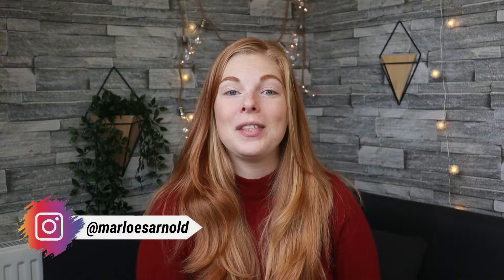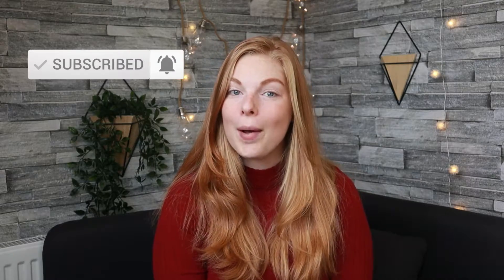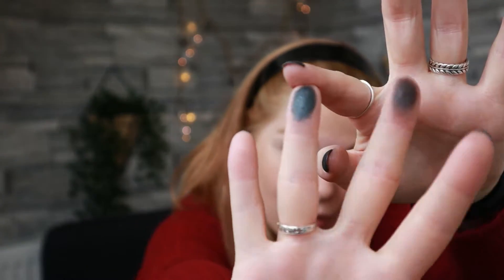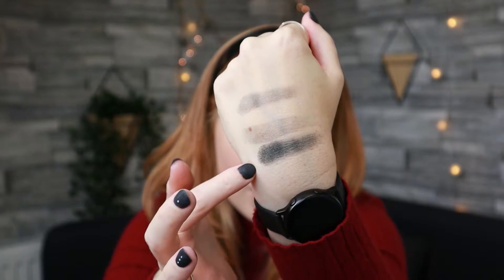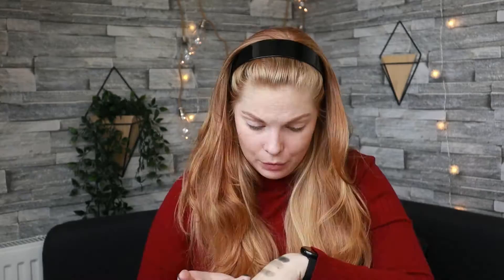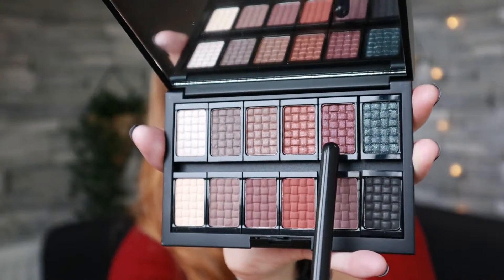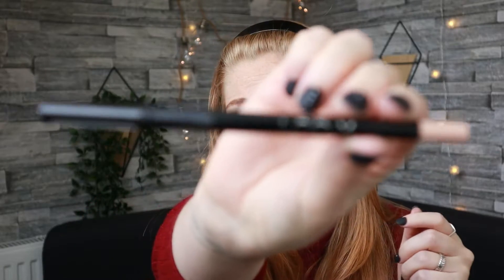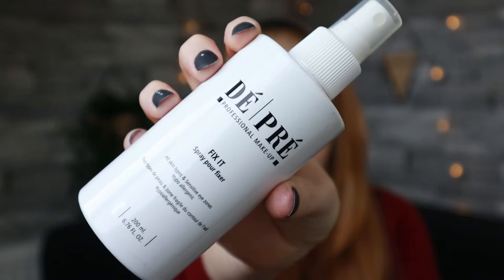TESTING Beauté Et Vogue Makeup [ DOUCCE, CHELLA, LOOKX ]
Hey everyone!

In todays video i'm testing beaute et vogue make up.
A few weeks ago i unboxed the new beauté et vogue box.
I thought it would be fun to test the make up items that we received.